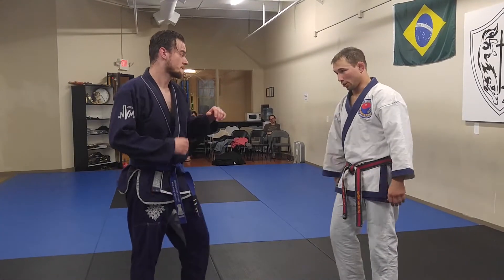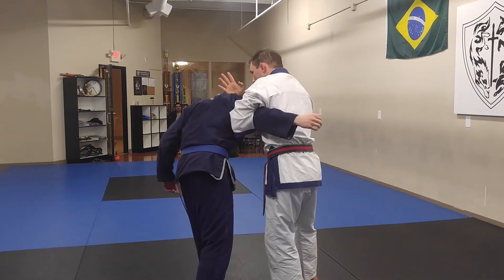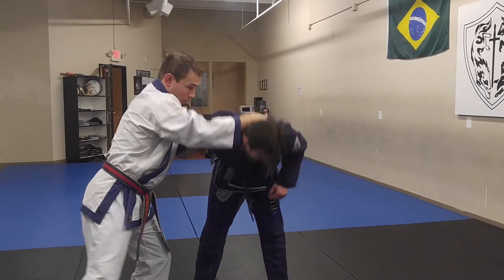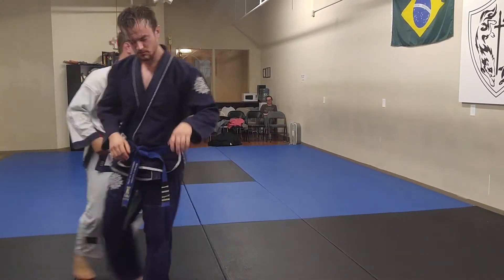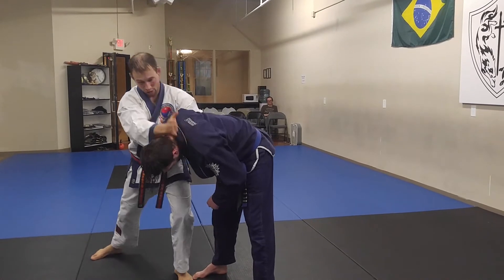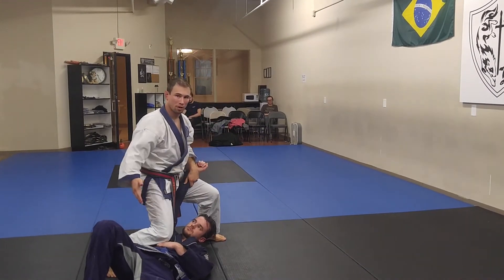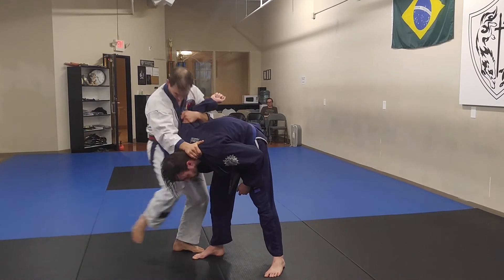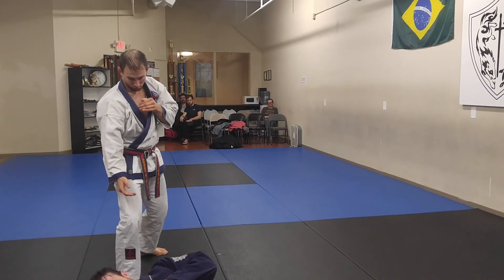Advanced Bunkai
Bunkai for center chop. Practice only if you understand the full technique and have partner at home willing to let you practice.